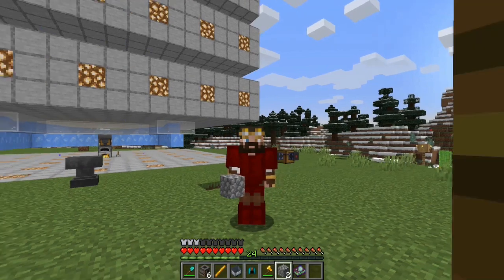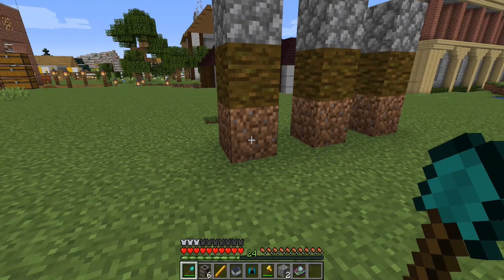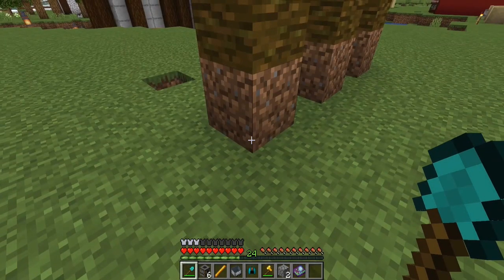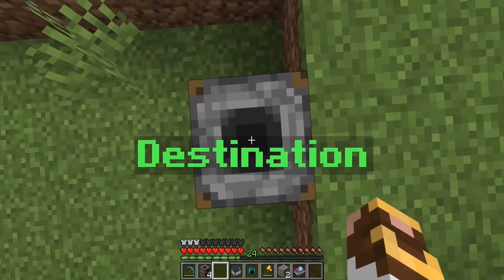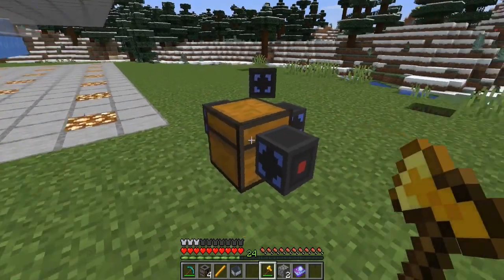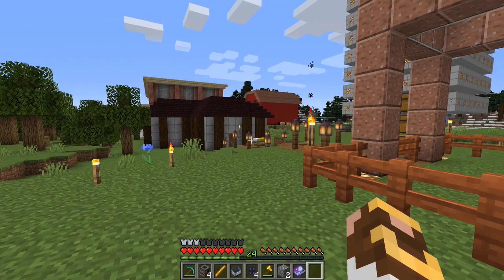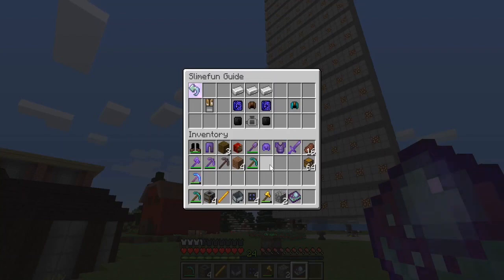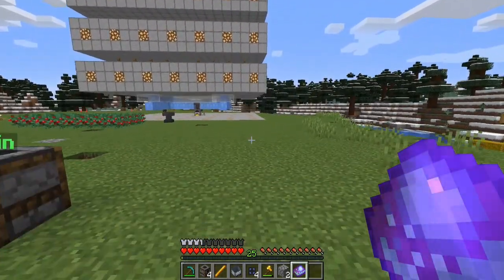Slimefun #92 - Fluffy Machines Update!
Welcome to another Slimefun filled episode! Today we review a lot of new add-ons to the Fluffy Machines update, including:

The Paxel
The Warp Pad & configurator
The Dolly
The Helicopter Helmet and
The Wrench.